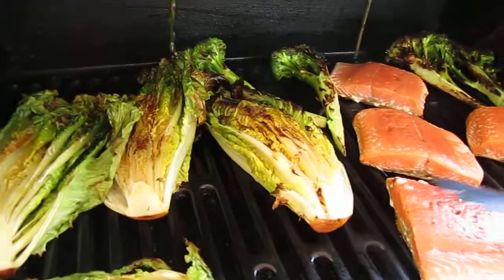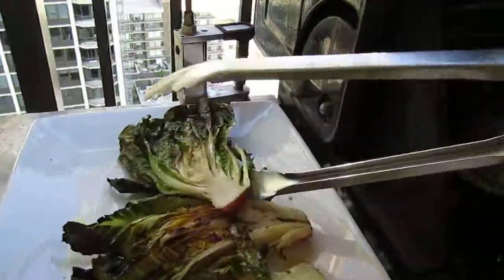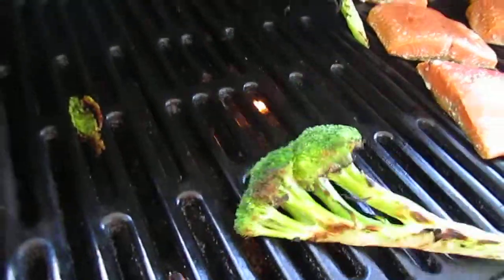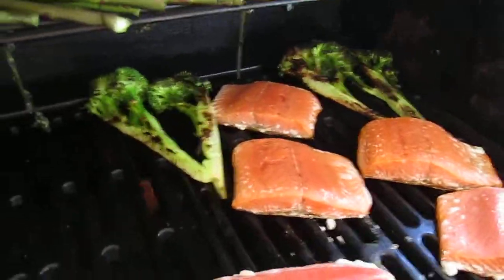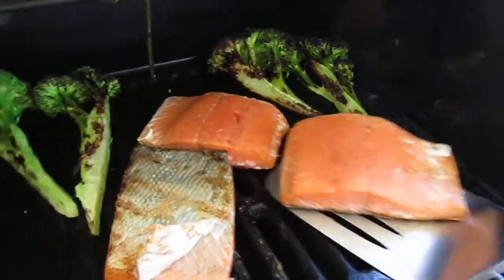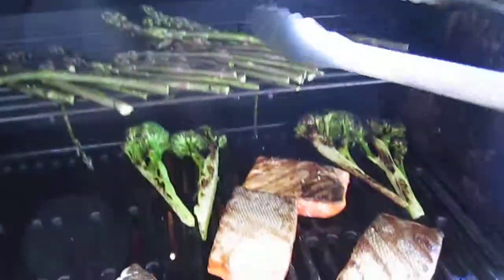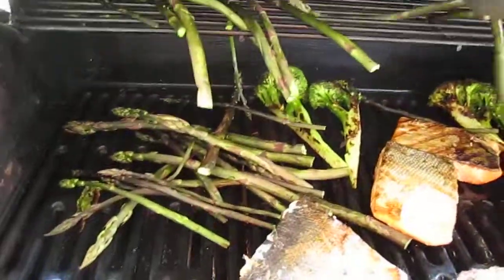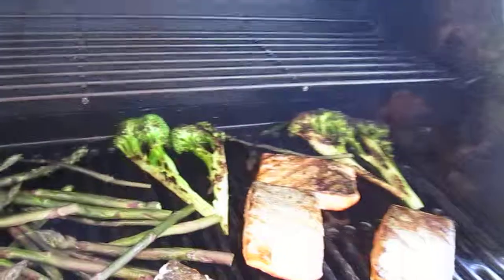Brady Eats! Grilling Asparagus Broccoli Romaine Salmon part 1.MOV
Grillin' it.

Great eating with easy grilling for the time pressed family. How to have fun cooking. A couple of years of recipes on my food blog, just Google: BradyEats!